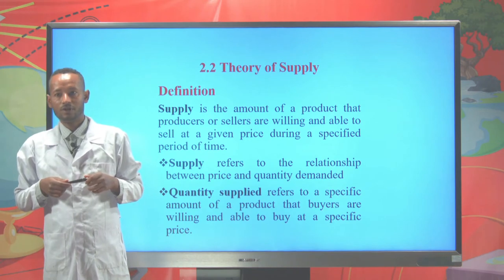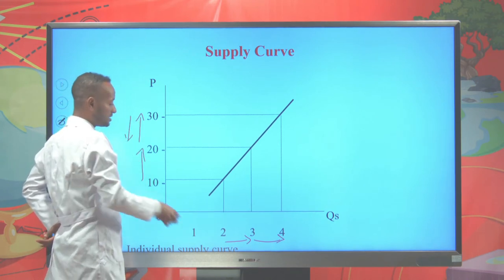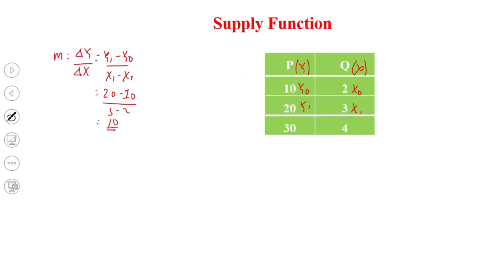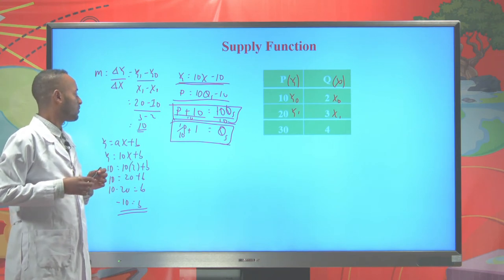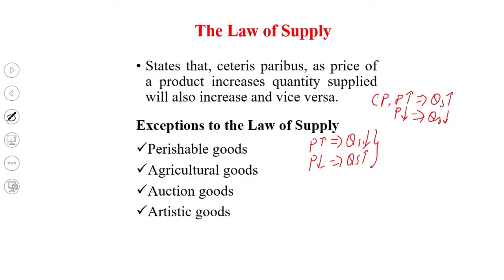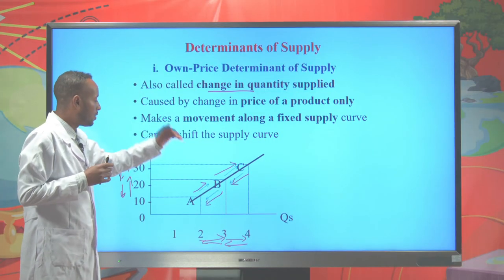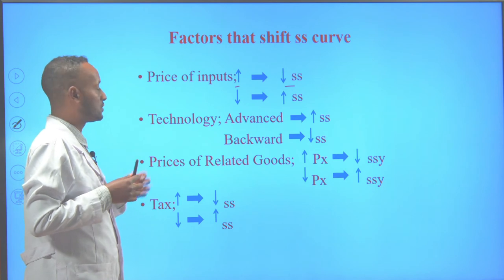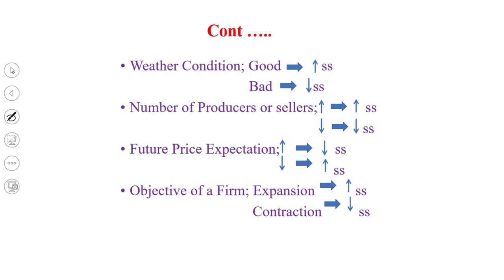[ Ep 13 ] Theory of Supply